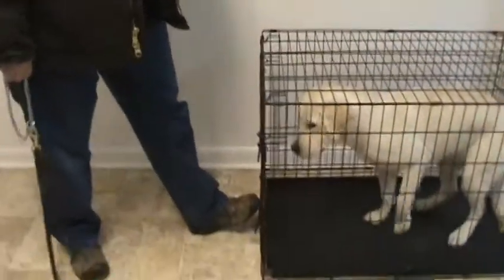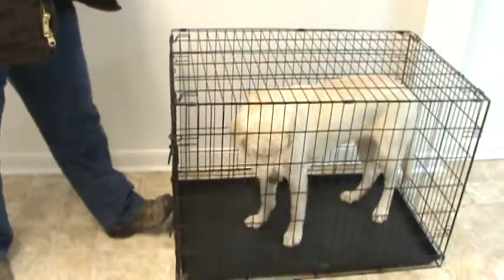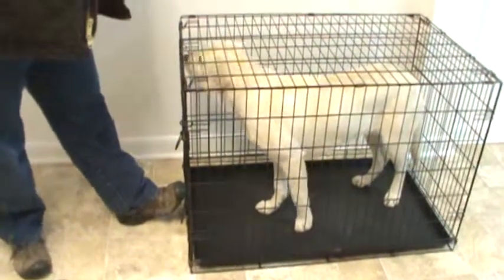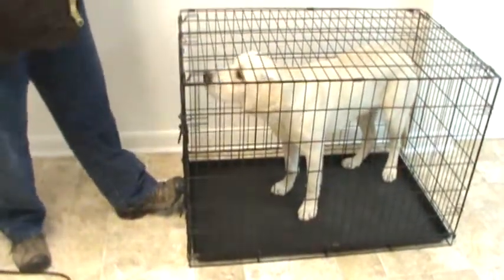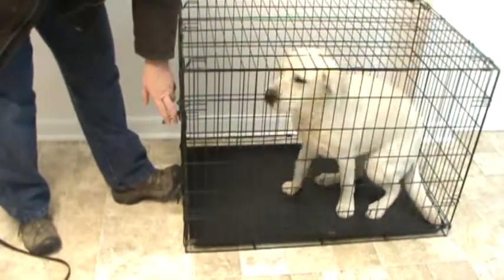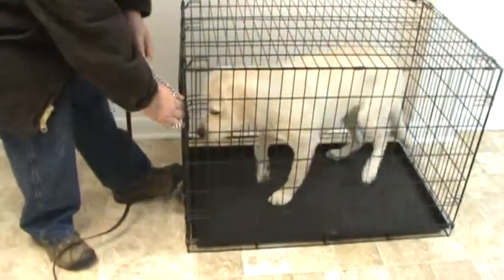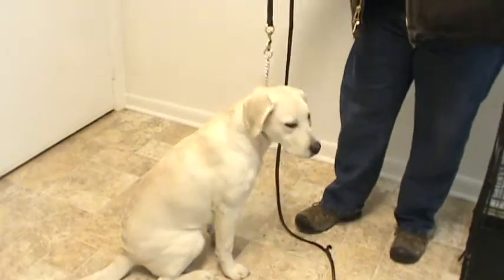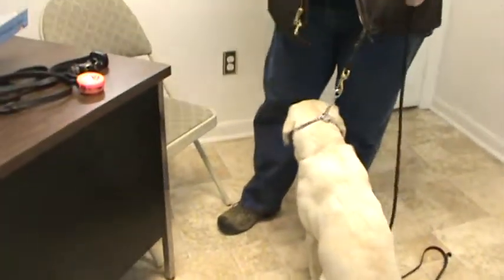Lionheart K9 Dog Training in Maryland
Welcome to the Maryland Dog Spot Play-Care and Training Camp in Finksburg. We offer dog training camps, basic through competitive obedience instruction, conformation handling classes, practice ring rental, recreational agility, boarding and training, and much MUCH more!